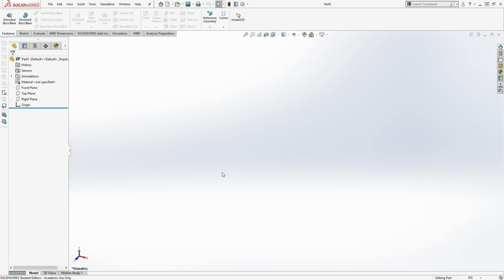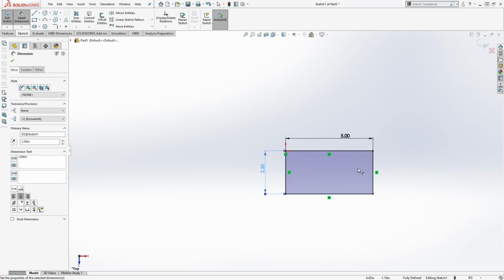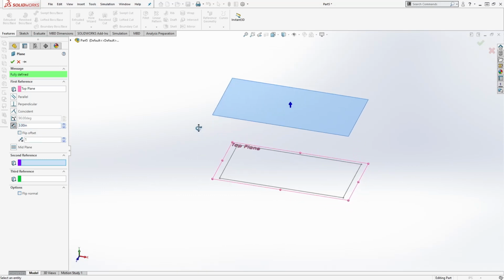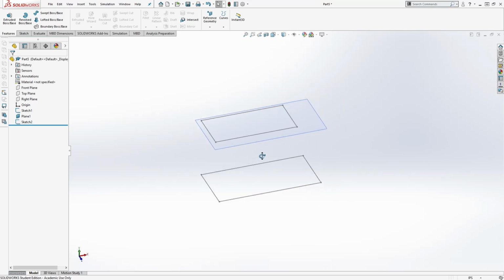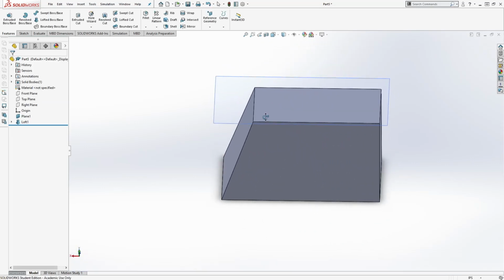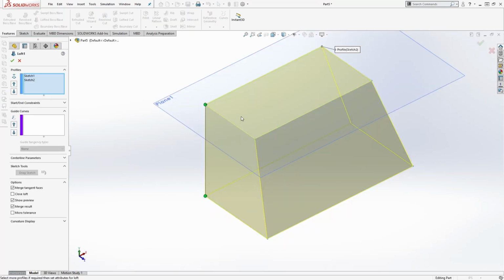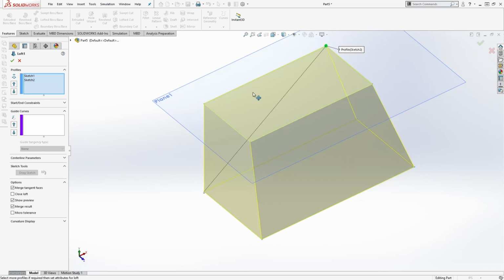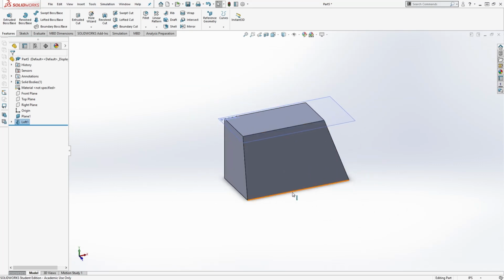ACCD Rp Loft 01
Rapid Prototyping Class / Art Center College of Design